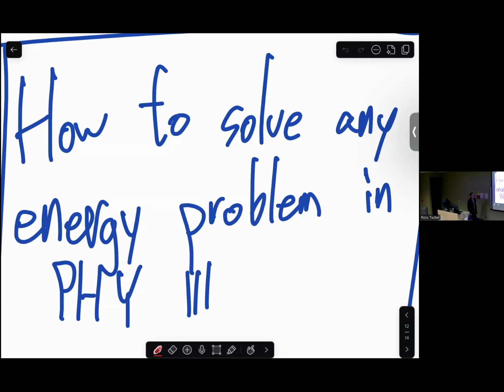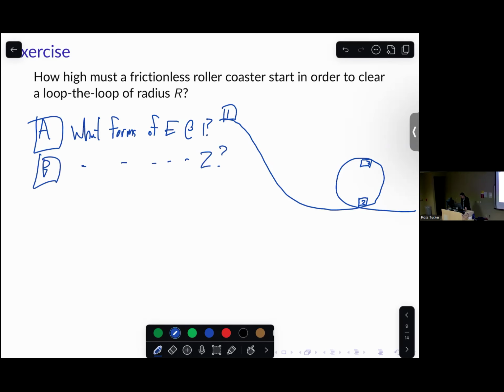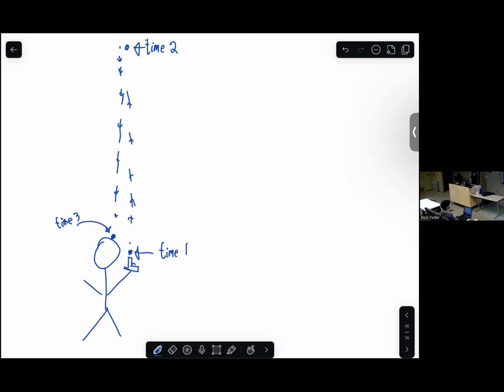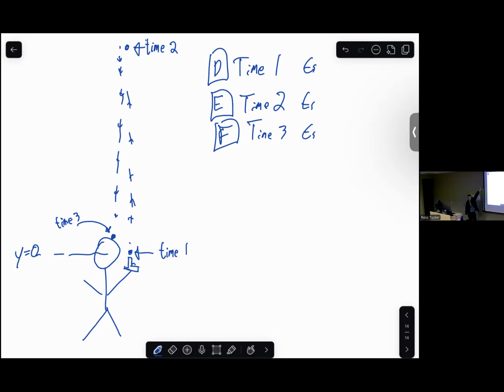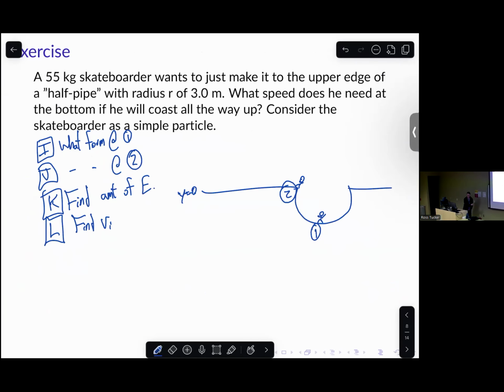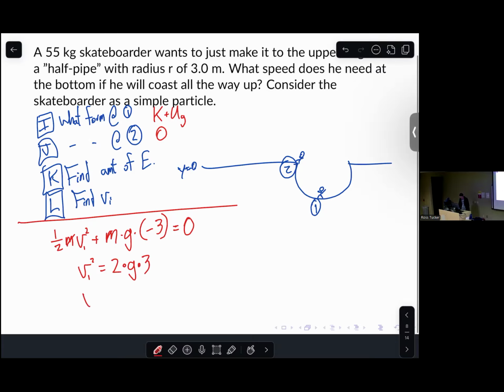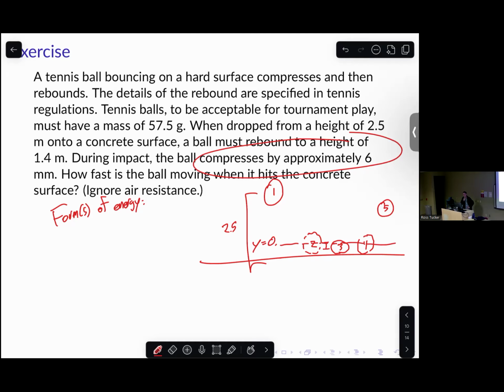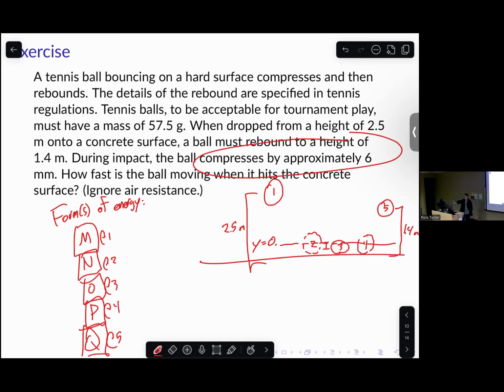PHY111 1119 4:30 PM